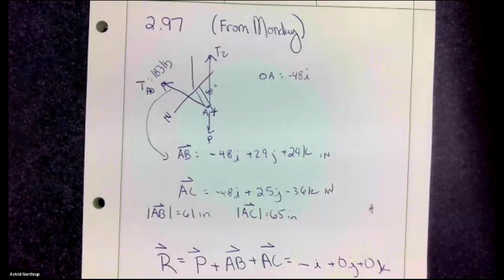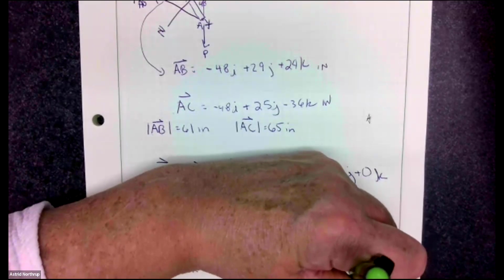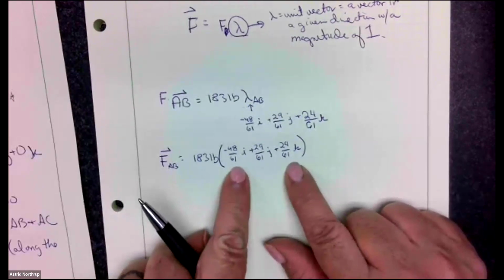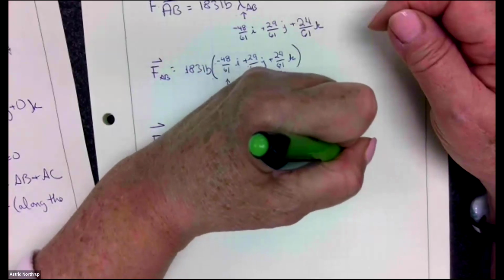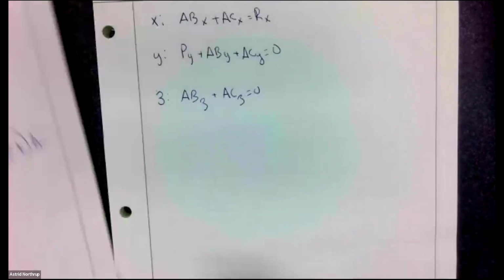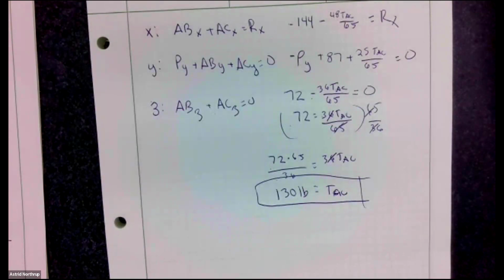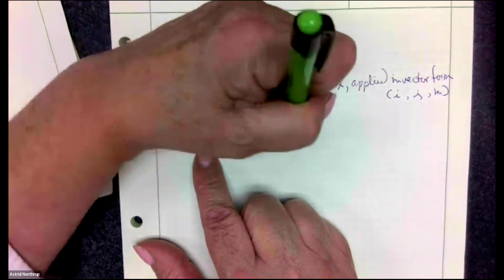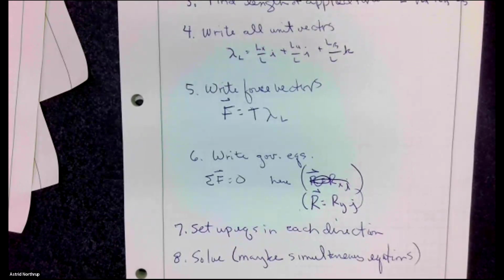Statics Video for September 11, 2024